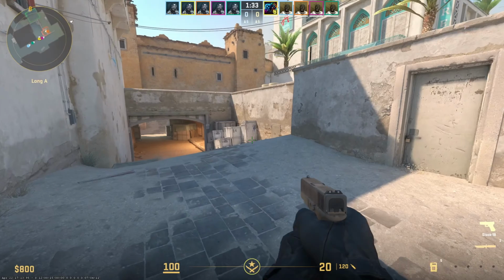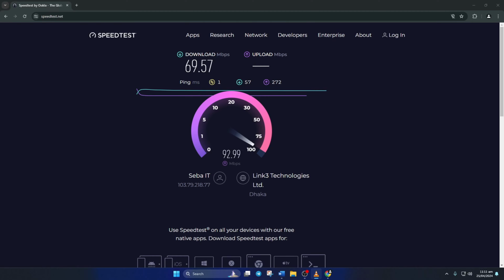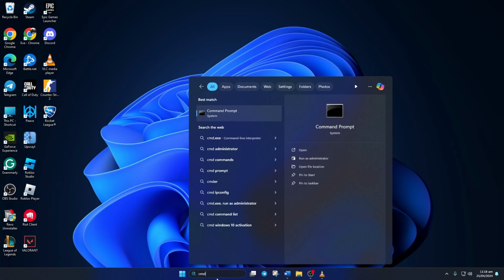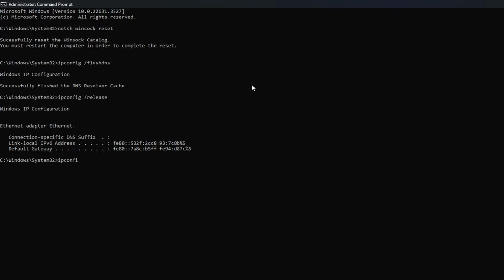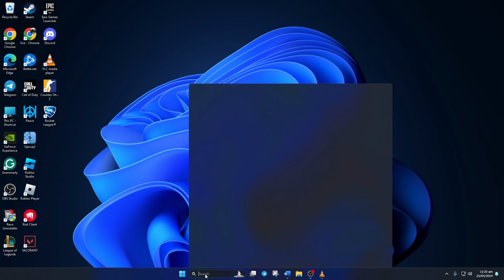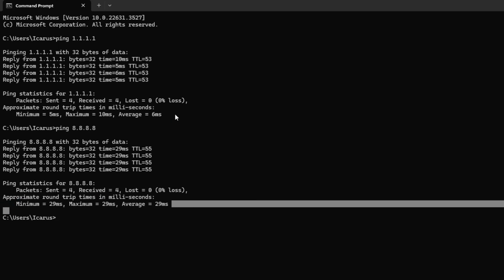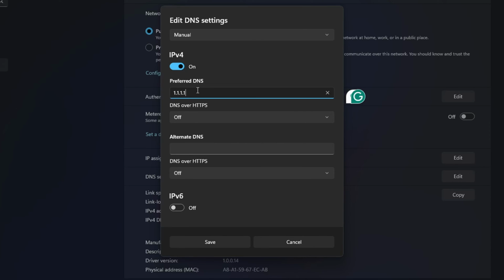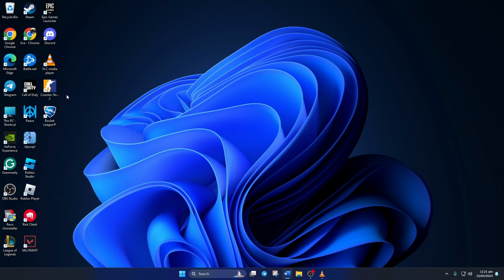How to Fix Counter-Strike 2 High Ping Issues on PC | CS2 High Ping Problem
Facing Counter-Strike 2 high ping issues on PC? If you're getting a CS2 high ping problem and wanna solve the CS2 high ping problem, no issues! Simply watch this video tutorial. I've come up with a solution video on how to fix high ping in Counter-Strike 2. Watch the video till the end and discover how to fix high ping in Counter-Strike 2 on PC.

In this quick and comprehensive video guide, I'm gonna show you the right method to solve the ping problem in CS2. So, watch the video tutorial and Follow the process step by step carefully. Learn how to fix the high ping problem in Counter-Strike 2 by watching the video guide.

00:01- Video intro
00:13- Solution 1: Check the internet speed and latency
00:47- Solution 2: Reset network configuration setting
01:34- Solution 3: Change DNS
02:43- Solution ending